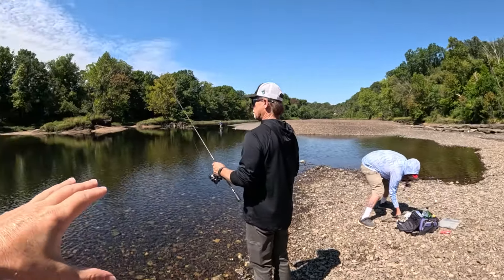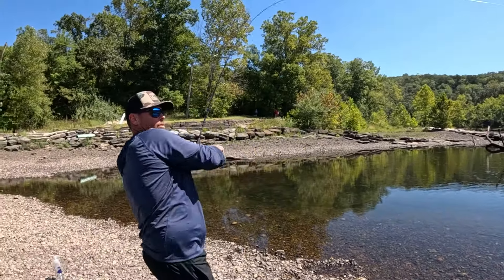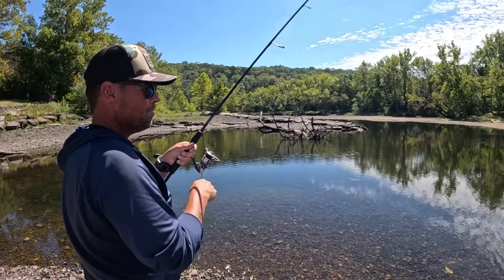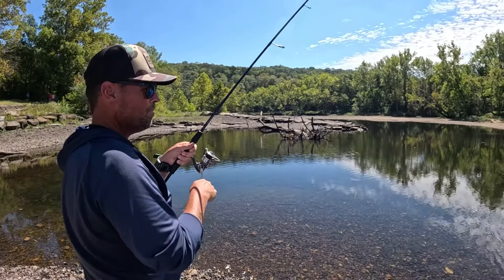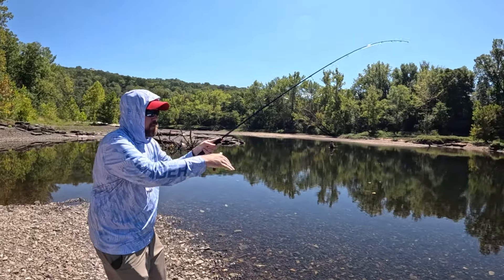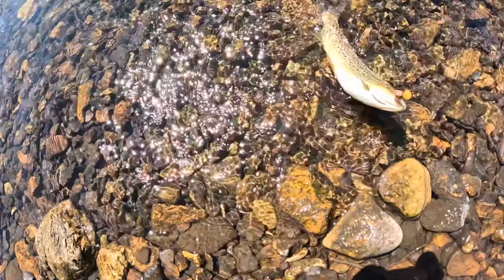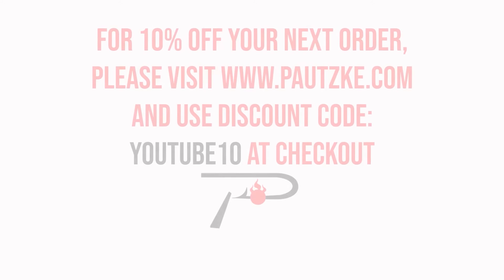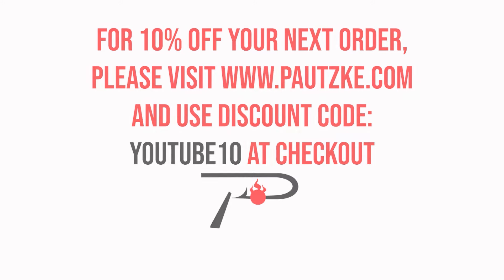Fall Trout Fishing Arkansas' Beaver Tailwaters (From the Bank)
While water levels can be low trout fishing remains excellent on Northwest Arkansas' Beaver Tailwaters. In this episode of Pautzke Outdoors we stand on the bank to show you how to catch trout here before work, after work or on your lunch break this fall.

To book a guided fishing trip with Busch Mountain Fishing please

Now Available! Team Pautzke Apparel